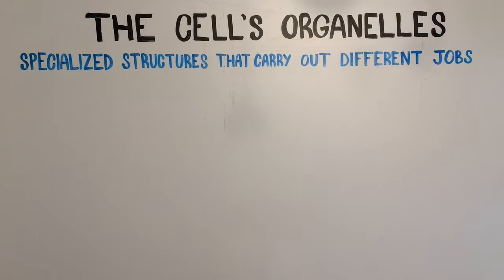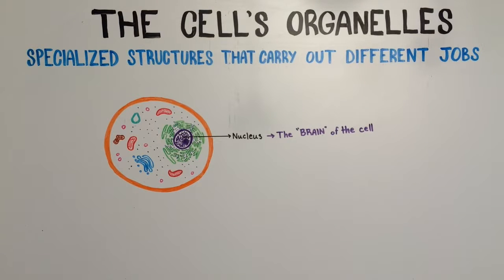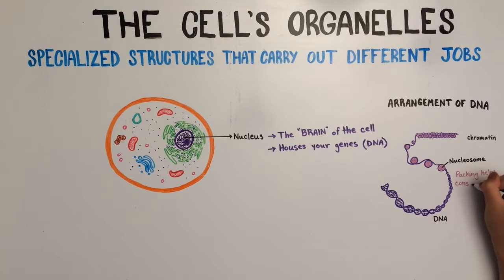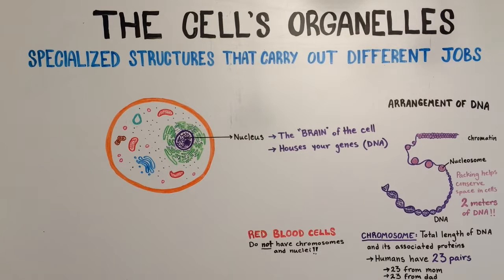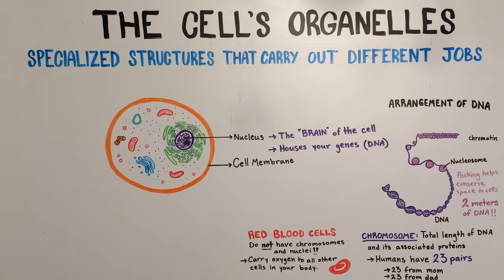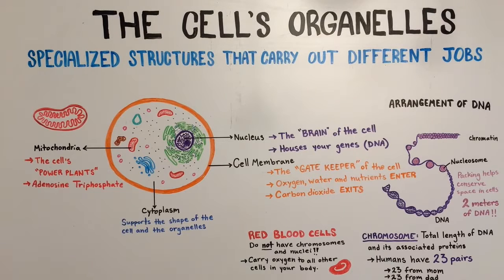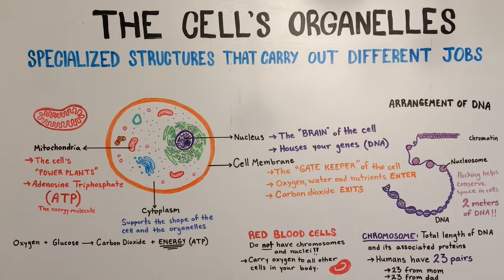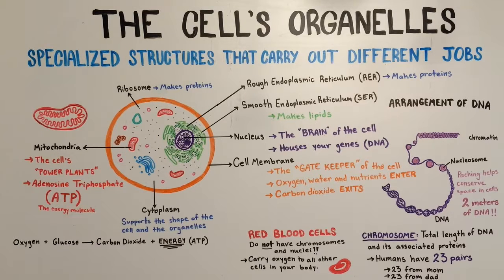The Cell Video 2: The Cell's Organelles